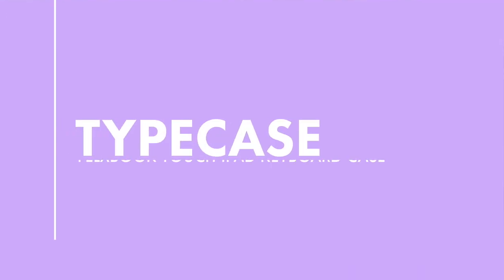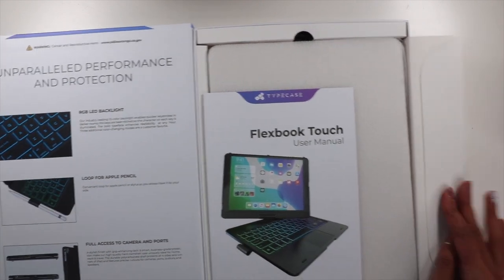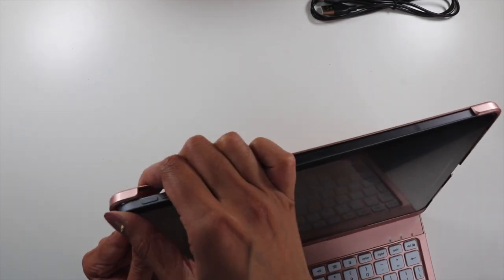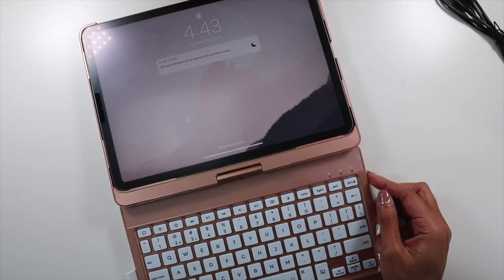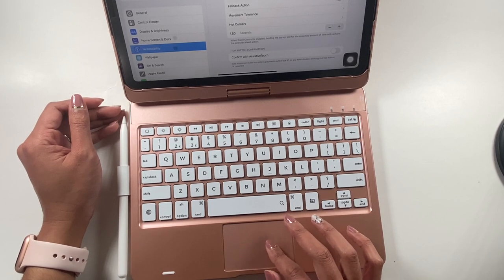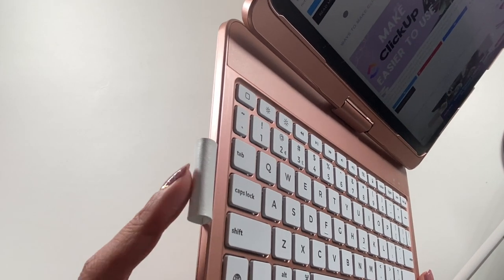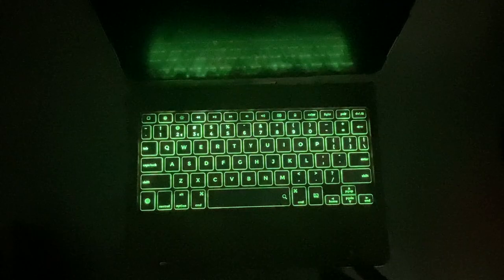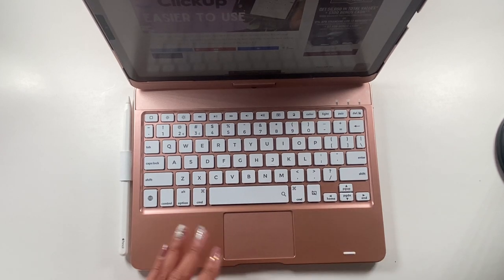TYPECASE Flexbook Touch iPad Keyboard Case Unboxing, Setup & Review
If you're looking for a new iPad Keyboard Case  this TYPECASE Flexbook Touch iPad Keyboard Case will help you navigate your iPad in a whole new way!

This iPad keyboard case comes in multiple colors and is made for different iPad versions as well. Mine is the 2020 iPad Pro 11" and it fit perfectly.

00:00 TYPECASE Touch iPad Keyboard Case
01:25 - Unboxing
03:31 - Placing the iPad in the Case
04:48 - Demonstration of Different Modes
06:05 - Connecting the Keyboard Case to the iPad
06:39 - Connecting the Touchpad + Other Settings
07:41 - Touchpad Functions
09:59 - The Pen Loop
10:49 - Typing on the Keyboard
11:45 - Keyboard Backlights
12:45 - Final Thoughts